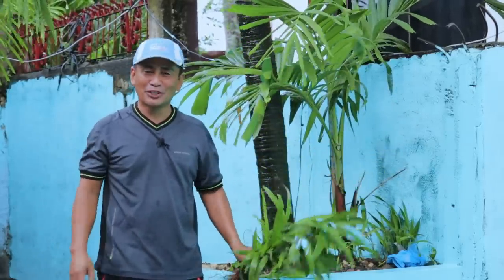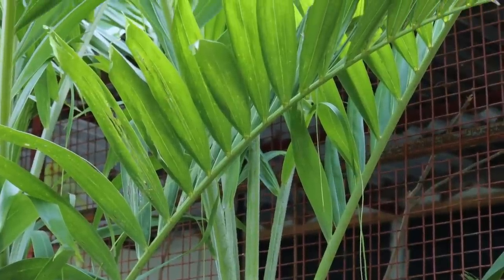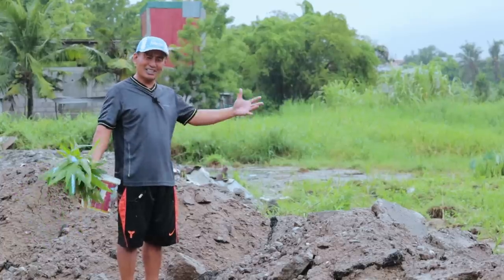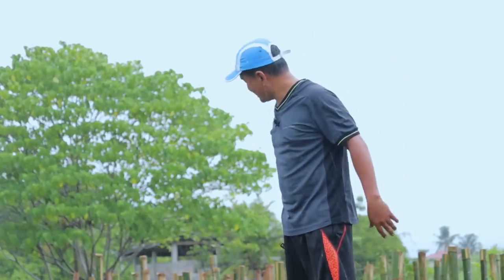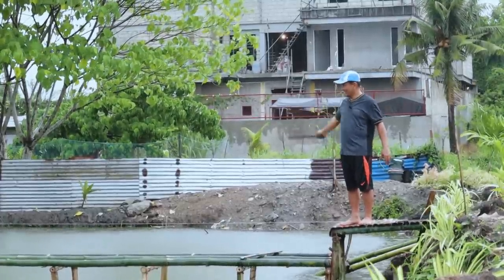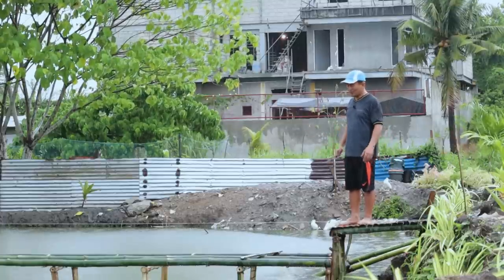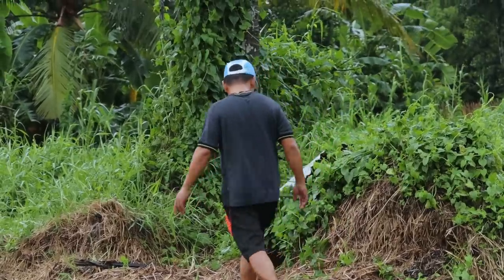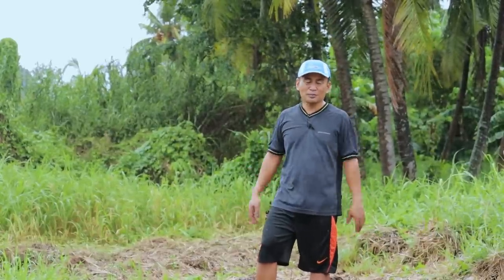Morning routine on a Rainy Day, My Catfish Have Eaten Up All My Baby Koi!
Gcash: 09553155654 More than providing entertainment, this channel intends to open doors of livelihood opportunities, especially to the underprivileged and deprived through fish breeding and pet keeping. Enthusiasts can be inspired to turn their hobbies into lucrative businesses. By means of tutorials and do-it-yourself projects, tried and tested fish-keeping techniques are revealed and made easy. Thus for the creator to sustain and enhance this worthwhile undertaking, the viewers are encouraged to become his partners and/or sponsors. your financial assistance would be instrumental for this channel to realize its cause.